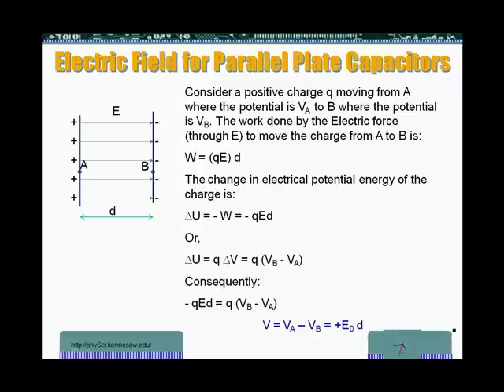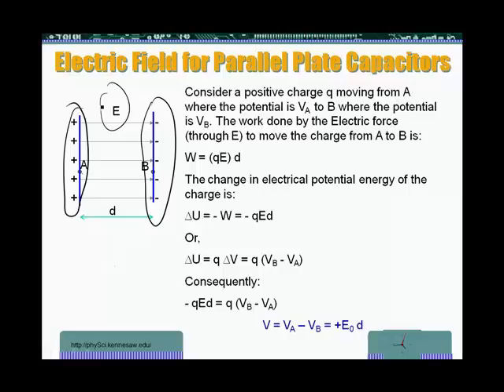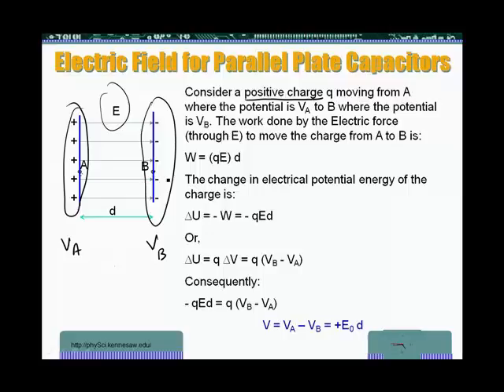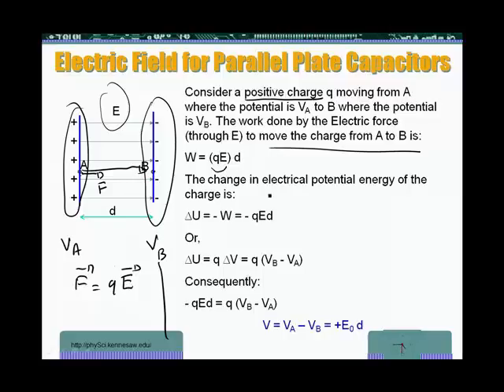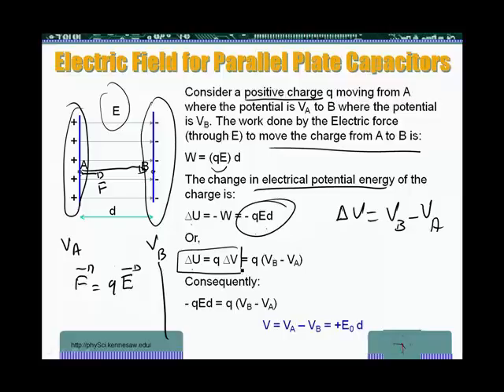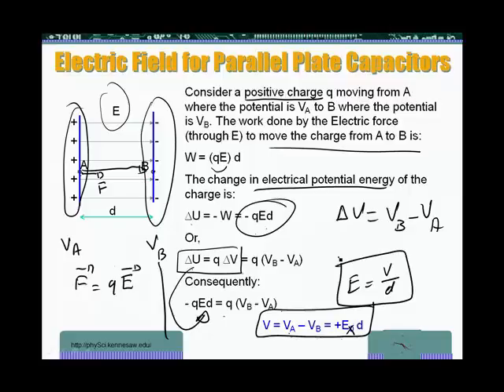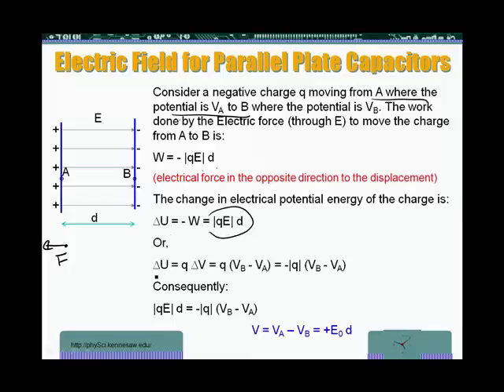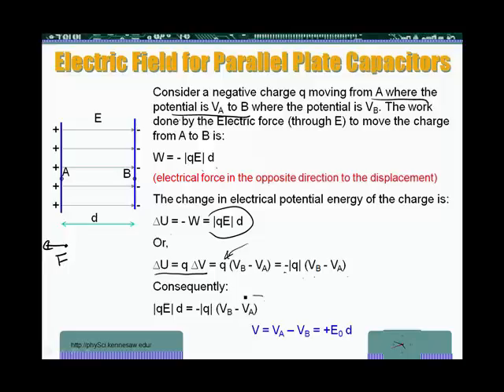GP topic03 Capacitors0030